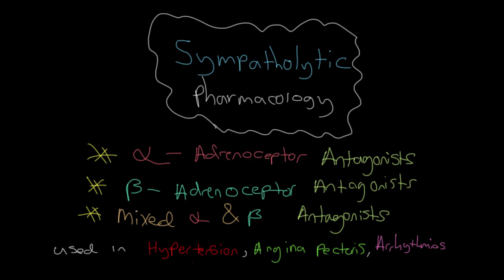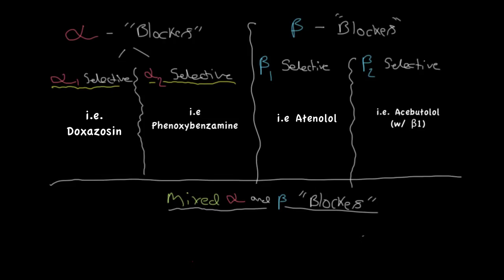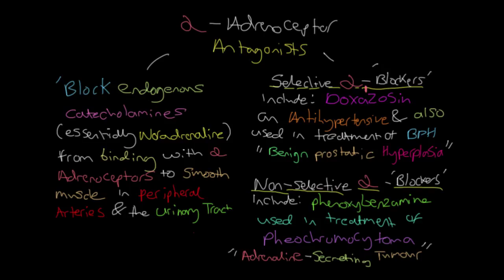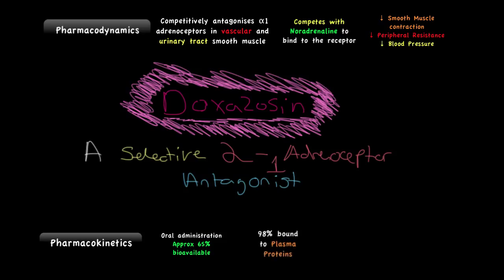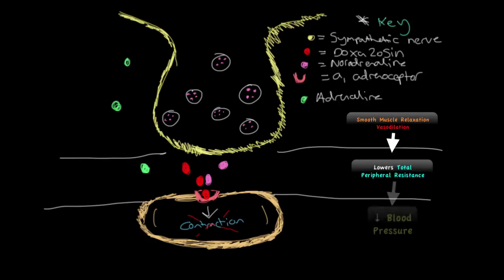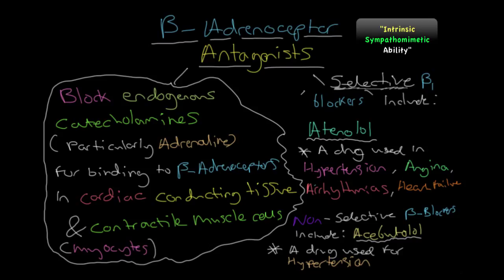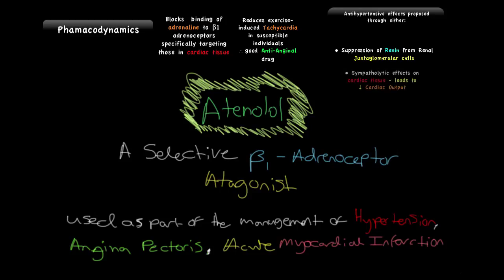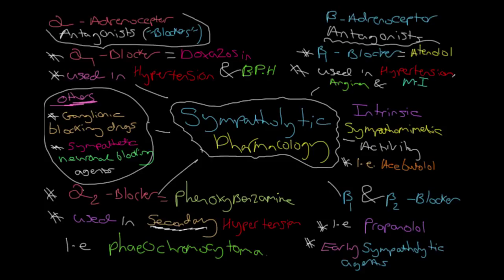Video 4 Sympatholytic Pharmacology